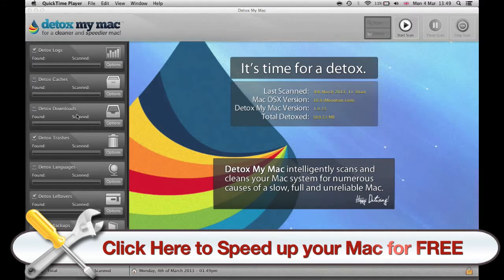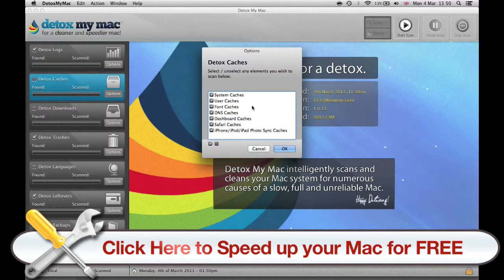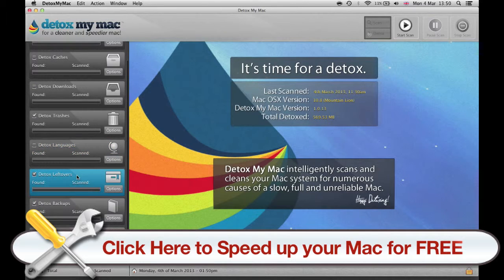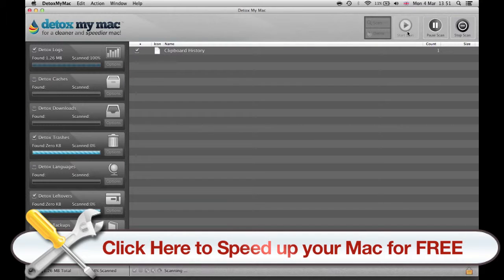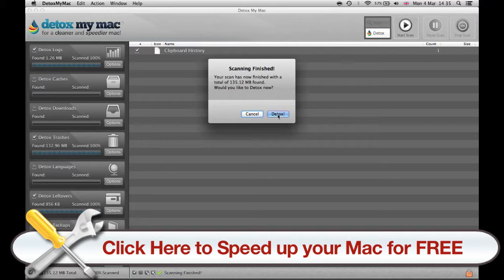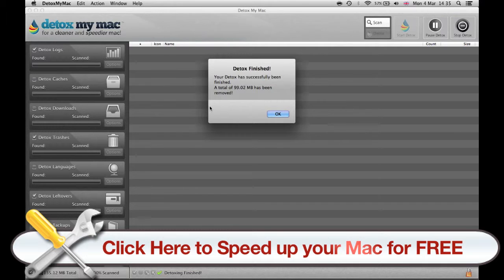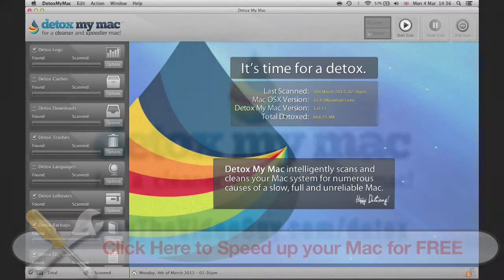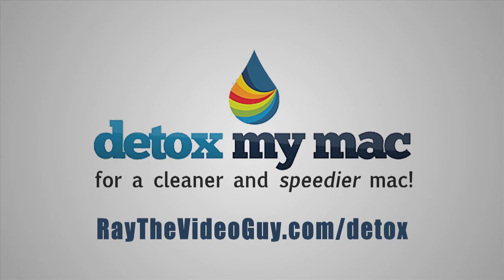How to speed up your mac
If you have had your Mac for awhile, you have probably wondered how to speed up your Mac.  With Detox My Mac, all the work is done for you.